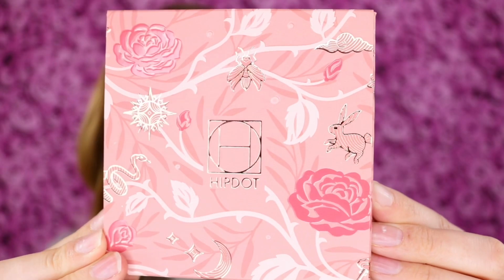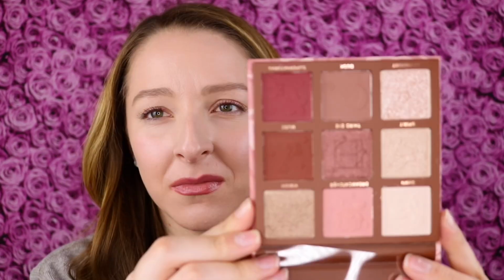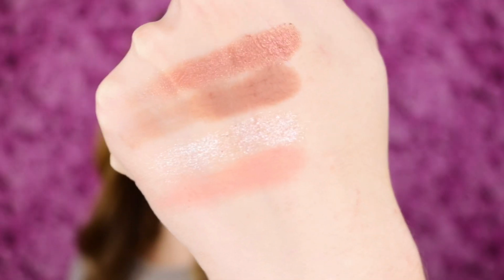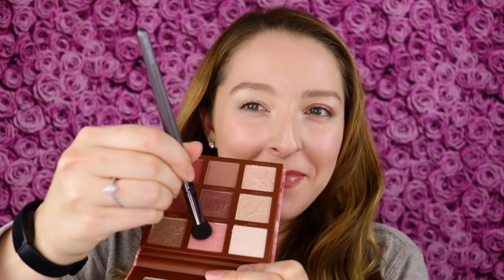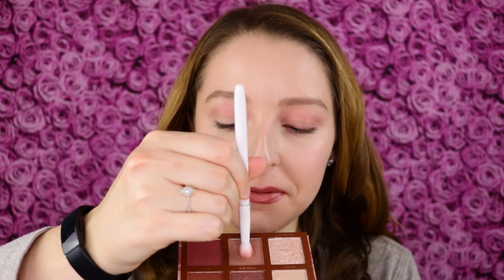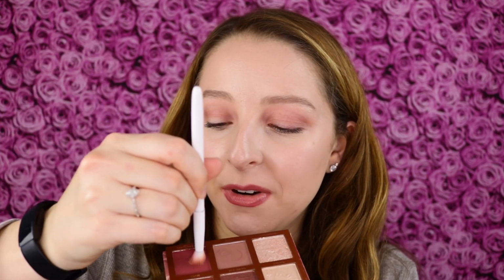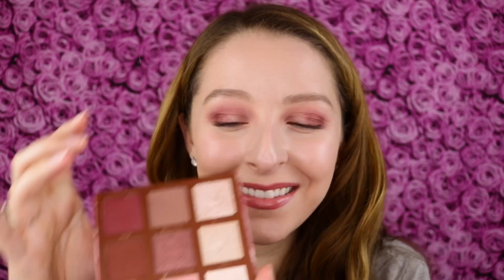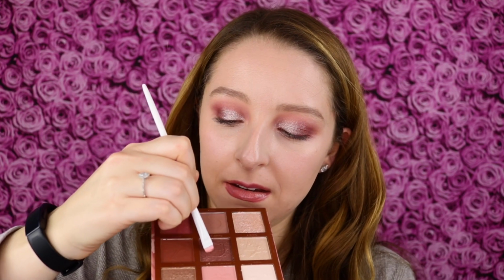HIPDOT MYSTIC MAUVES EYESHADOW PALETTE TUTORIAL, SWATCHES & REVIEW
In this video, I am reviewing the HIPDOT MYSTIC MAUVES EYESHADOW PALETTE.